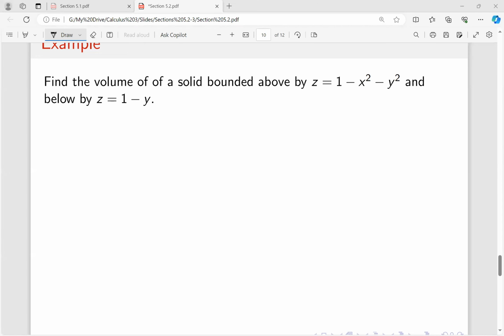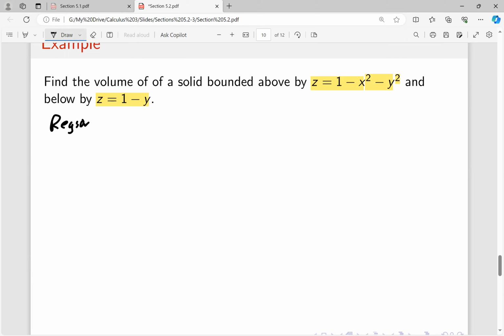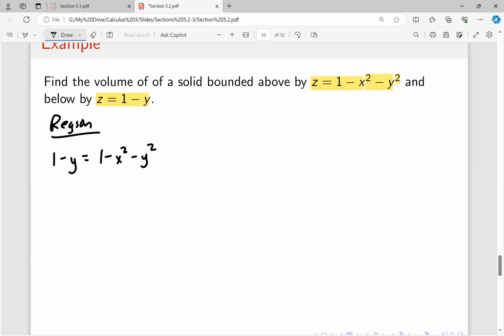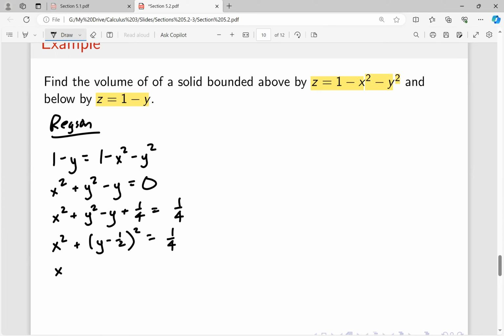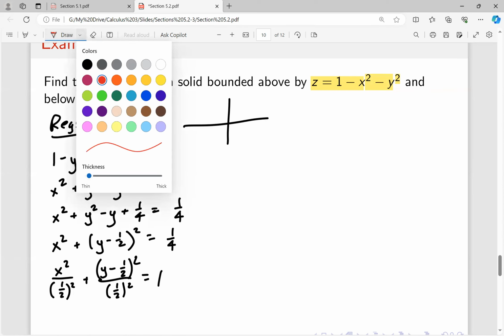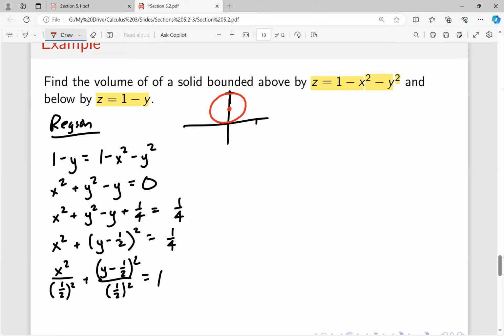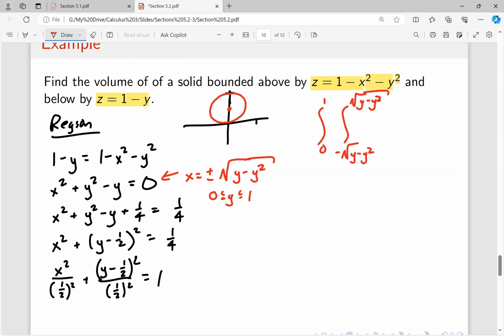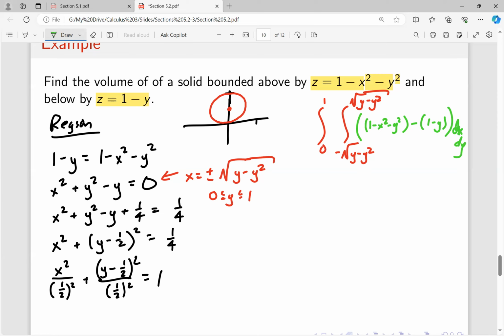Section 5 2 - Example 6